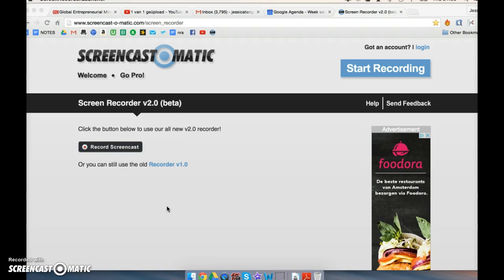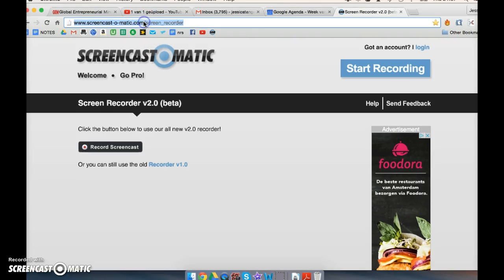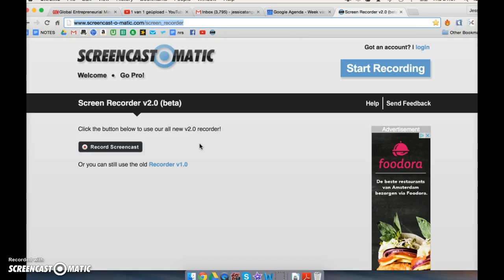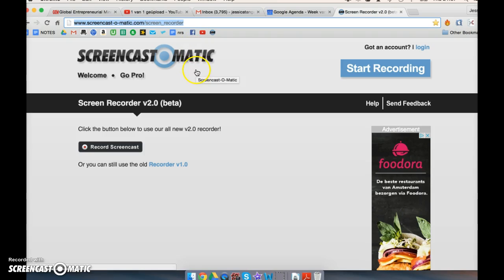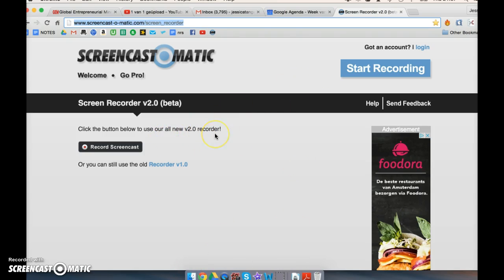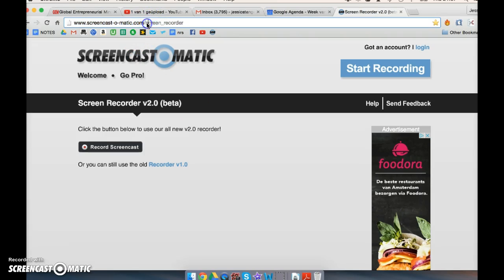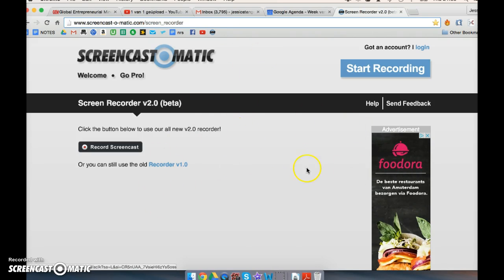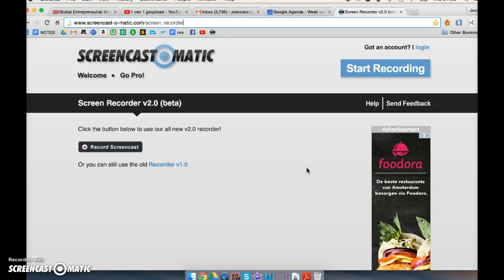Make free instruction video's of your screen! Screencast-o-matic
I help (emerging) global entrepreneurs and seasoned leaders to scale their impact and business through in-person training and LIVE online coaching.

I am not an online marketeer or social media expert. However I love to share and contribute my insights that help speeding up my work flow.

If you have any CONSTRUCTIVE additional feedback or questions, please ask them below. I 'll try my best to answer them.

Have an AGILE day ;-)

Cheers,